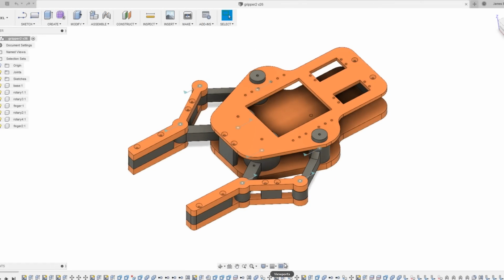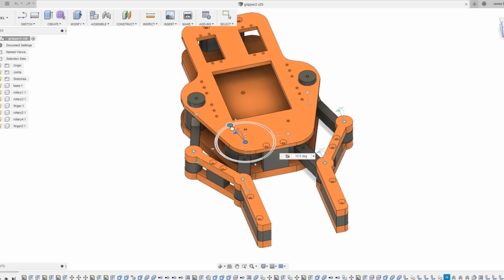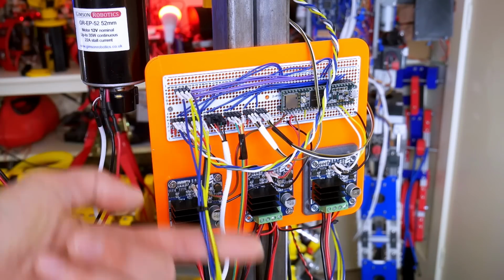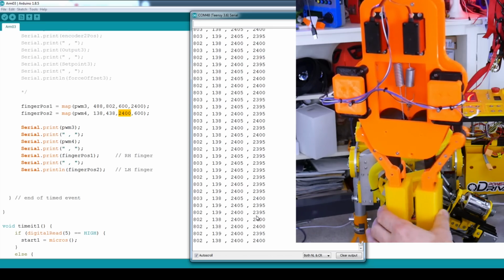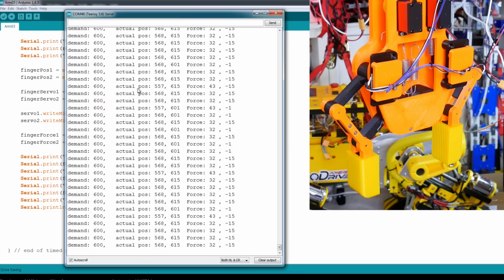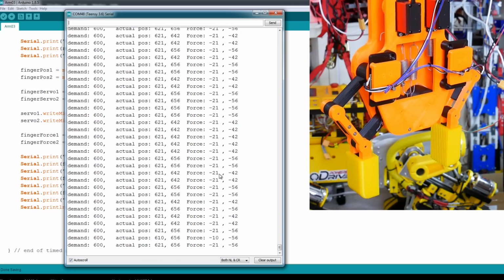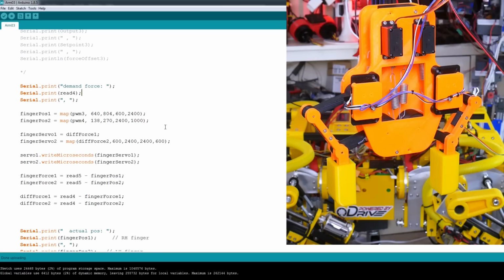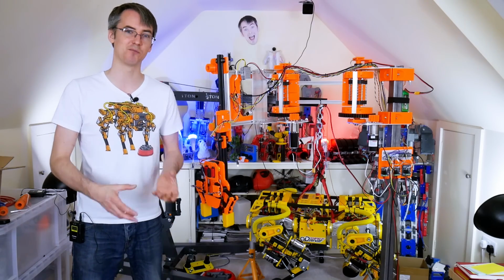V2 Compliant Robot Gripper | James Bruton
This is the second version of my Compliant Robot Gripper, which is attached to my robot arm project. This time I'm using two sets of springs on each finger so force is constant throughout the entire envelope of movement for each finger. We can now decide how much force to exert on the itme being held fairly reliably.

① HARDWARE/SOFTWARE

What more important hardware is there in life than the clothes on your back and the cup in your hand.

Below you can also find a lot of the typical tools, equipment and supplies used in my projects.

And don't forget the code for some of my projects is available on my GitHub

② GENIUS

No MacArthur grant yet. Or, if you’re all out of digital cash just comment on one of my hilarious Instagram pics, pop me a Tweet or generally yell in my direction.

Huge thanks to my patrons, without whom my standard of living would drastically decline. Like, inside out-Farm Foods bag decline.

③ XROBOTS